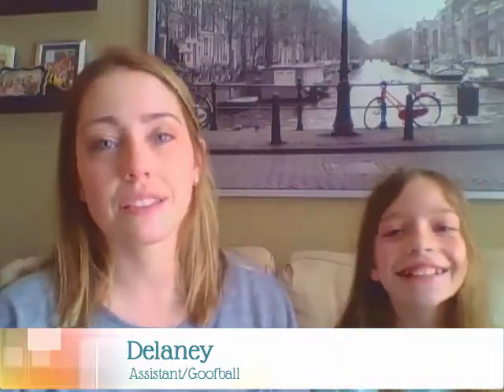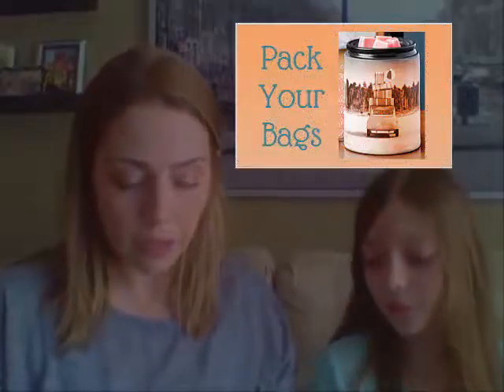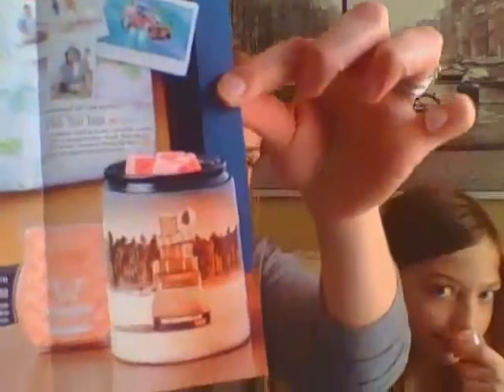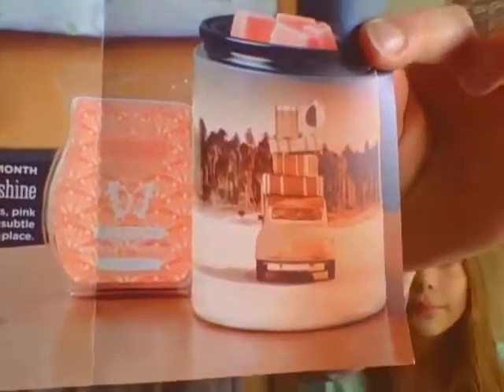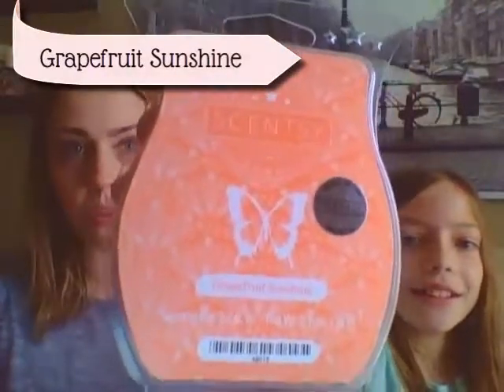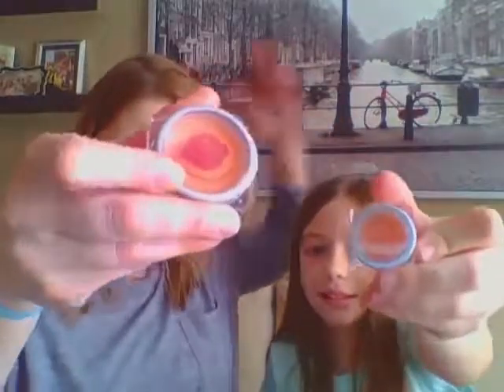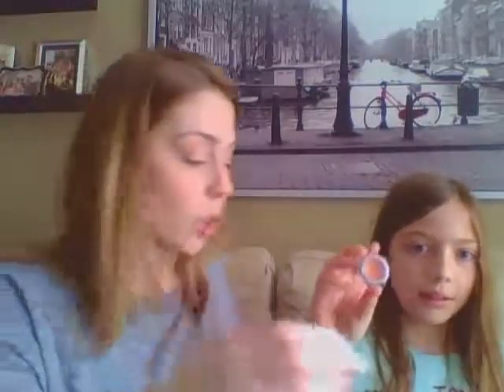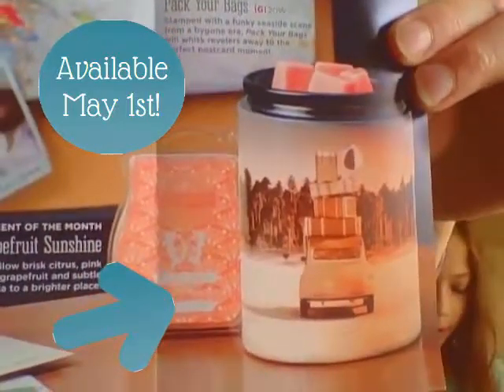NEW MAY 2018 Scentsy Warmer & Scent of the Month PACK YOUR BAGS and GRAPEFRUIT SUNSHINE!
Check out Pack Your Bags and Grapefruit Sunshine -- Scenty's Warmer and Scent of the Month for May 2018!  Available while supplies last!

Kellie Clark, Independent Scentsy Consultant
Sterling Scents